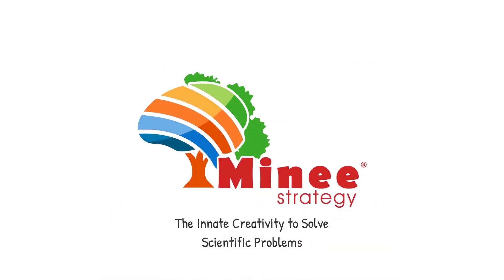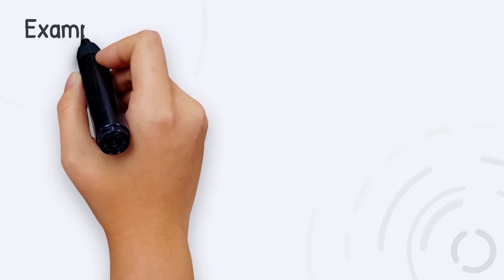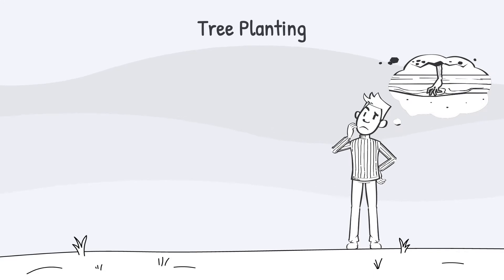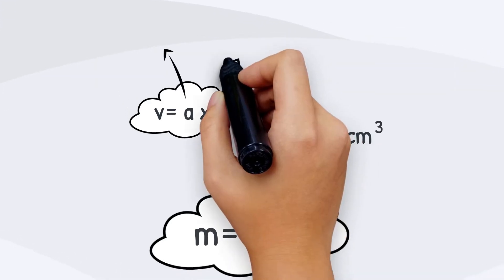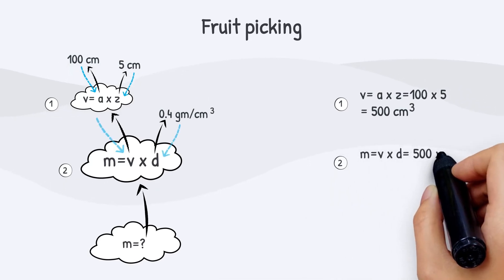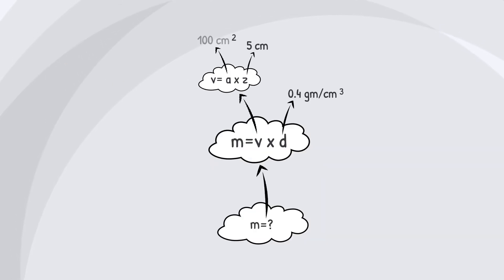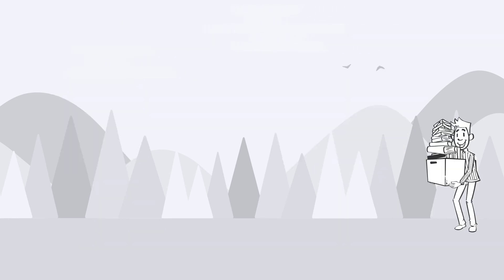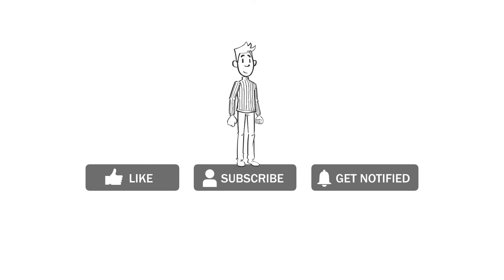V2/5 Tree Planting & Fruit Picking ... For High School Physics, Chemistry, and Math..2024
Minee
00:00 Tree Planting
01:54 Fruit Picking
03:16 Minee .. for more thn 2o years.